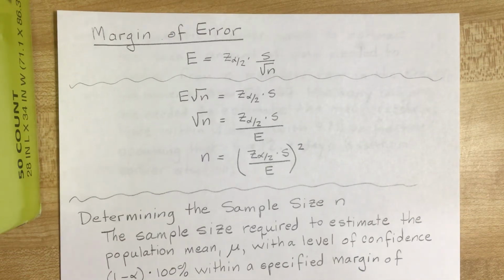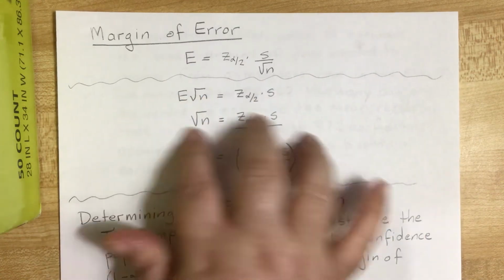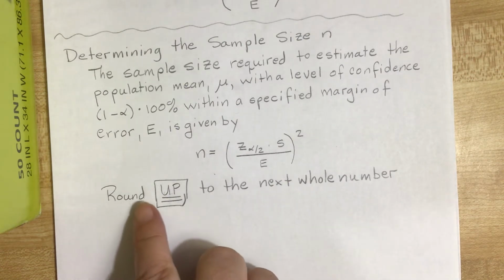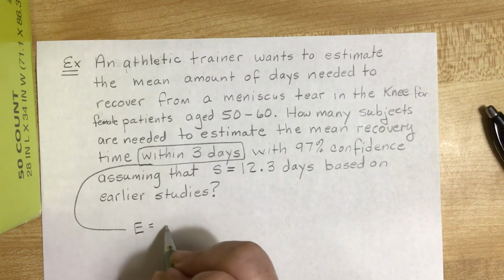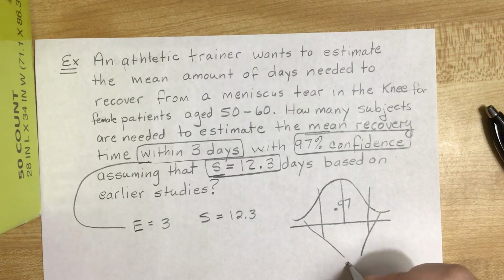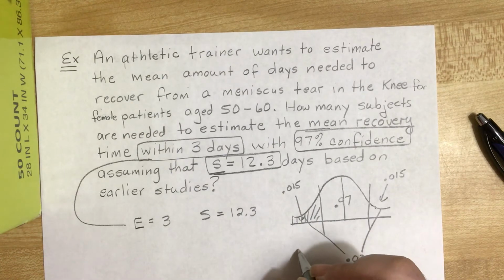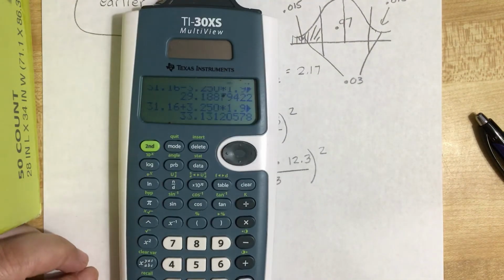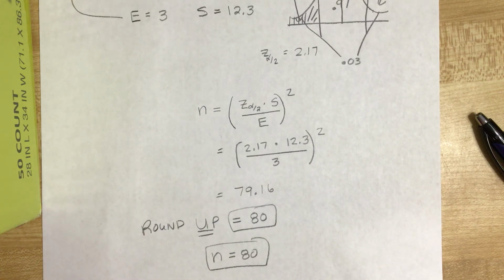Math 134 - Estimating a Population Mean - Unit 6 Lesson 2 Part 3